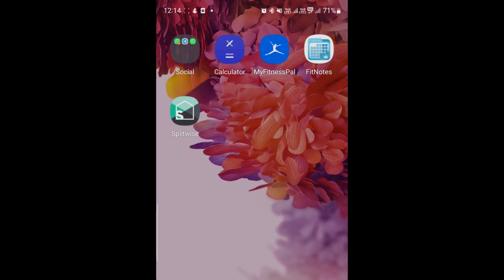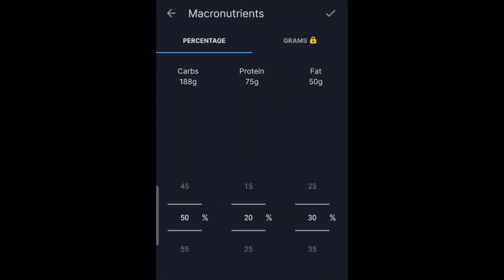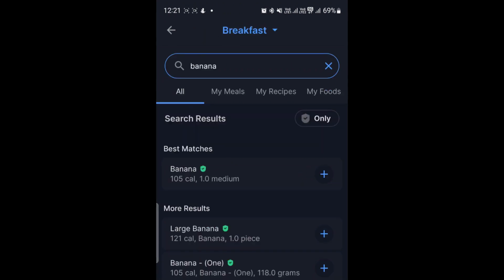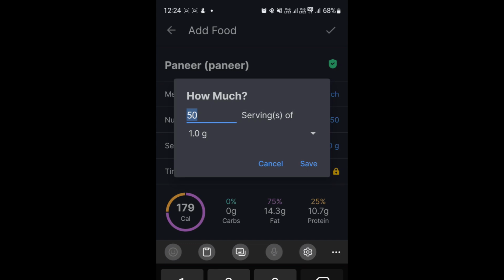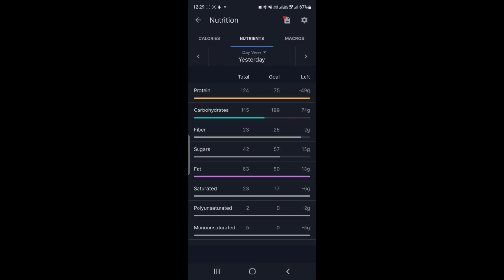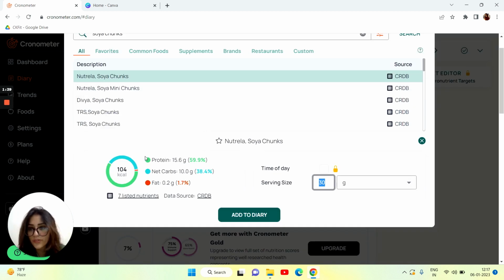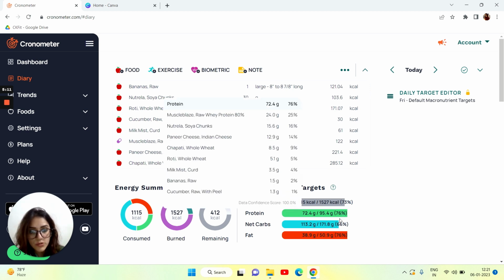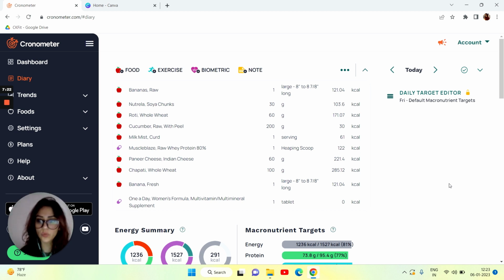How to use myfitnesspal or cronometer to build your diet?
There are many apps and online tools available for building your diet. However, I recommend using these two tools as they are easy to use and pretty accurate with data.

Download the FREE DIET MAKER toolkit, which will help you calculate the calories you need to lose weight, give macro recommendations, and includes two free refeed days.

FOOD APPS:
🍒Cronometer (online tool)